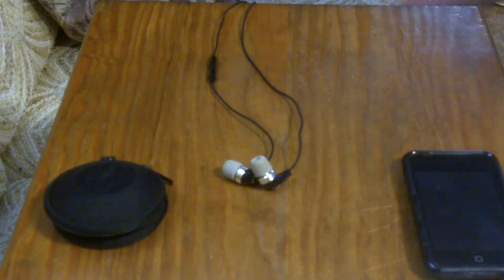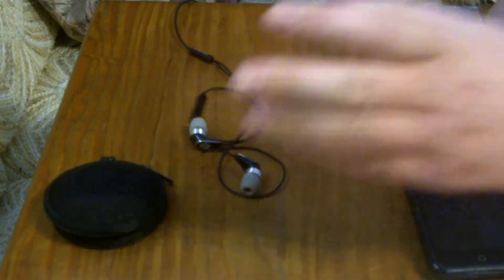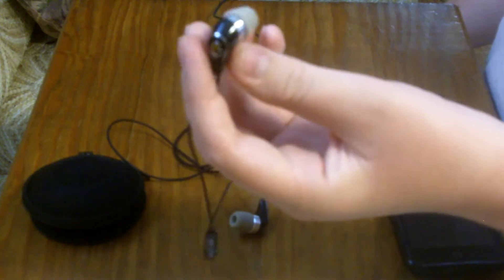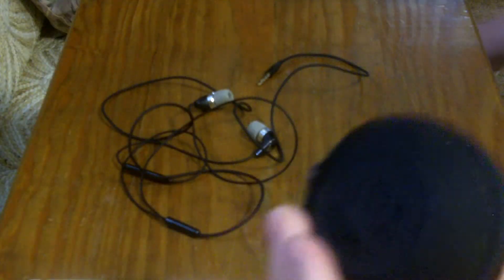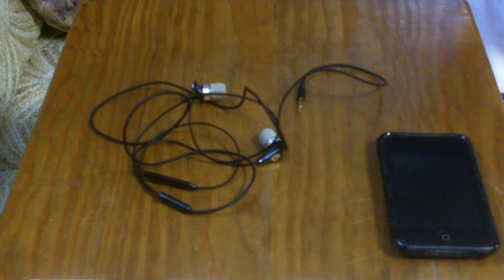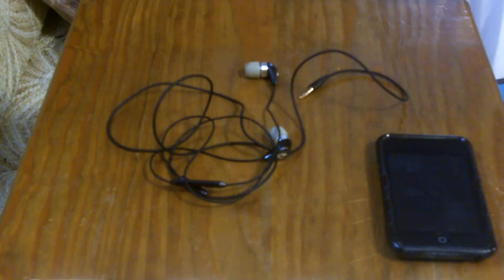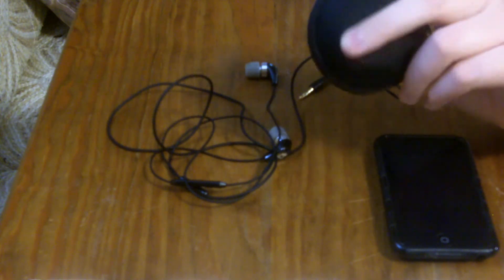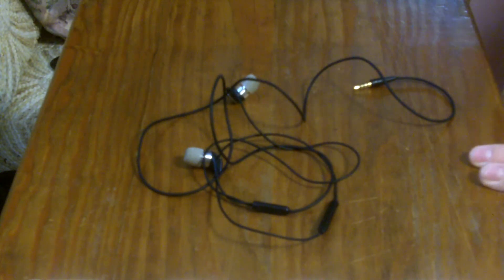skullcandy 50/50 indepth review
still first review on you tube haha